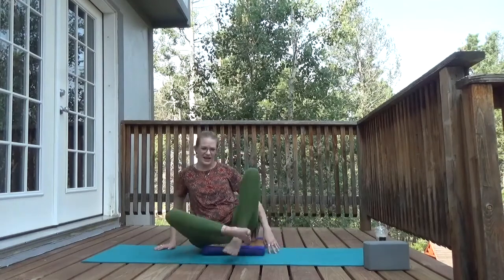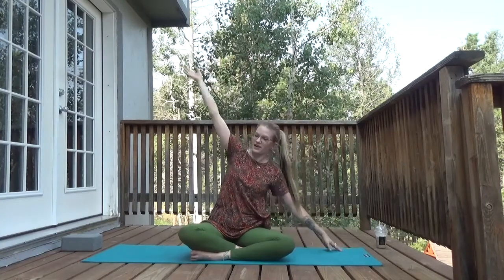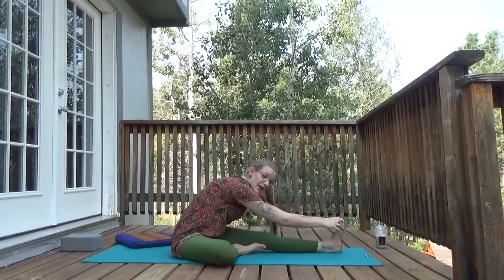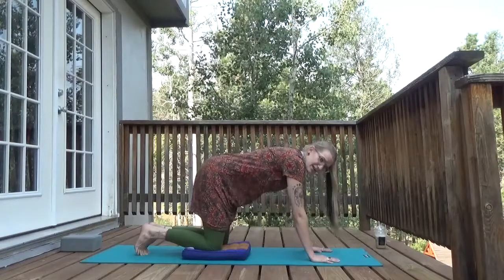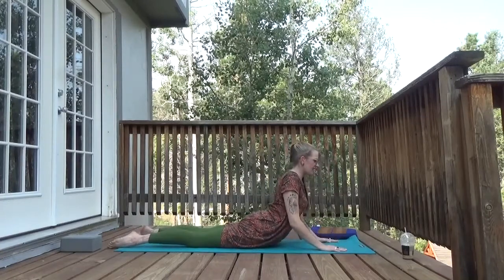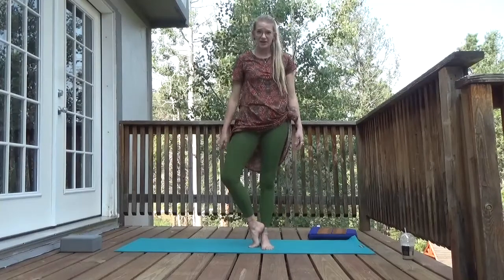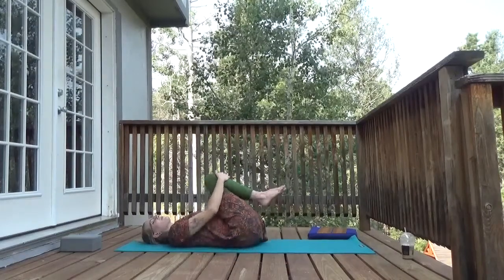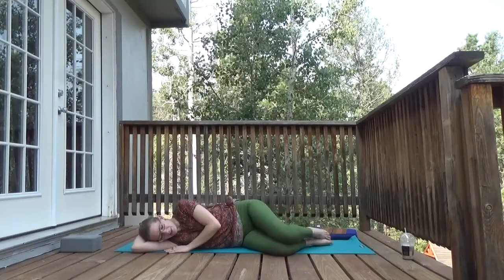Feel Into Your Heart - 55 min beginner friendly flow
This practice was recorded from a live zoom class for Teller County Community Partnership - apologies for any interruptions while filming! My camera does run out of battery during the last bit, so finish the practice slowly and as you please!

An all levels, beginner friendly practice mindfully focused on feeling into the true feelings of the heart and body.

If you are enjoying the videos and would like to drop a tip in my virtual tip jar, I would be so grateful!

As with all exercise programs, when using my video, you need to please use common sense. To reduce and avoid injury, you will want to check with your doctor before beginning any fitness program. By performing any exercises, you are performing them at your own risk. Leah Wilson-Felis will not be responsible or liable for any injury or harm you sustain as a result of her program, online videos, or yoga/exercise advice provided. This included emails, videos, and text. The information provided is not intended to replace medical advice offered by a physician, or other license health care provider and is not intended to diagnose, treat cure or prevent any disease. Discuss this information with your own doctor or healthcare provider to determine what is right for you. all information is intended for your general knowledge only and is not a substitute for medical advice or treatment for specific medical conditions.